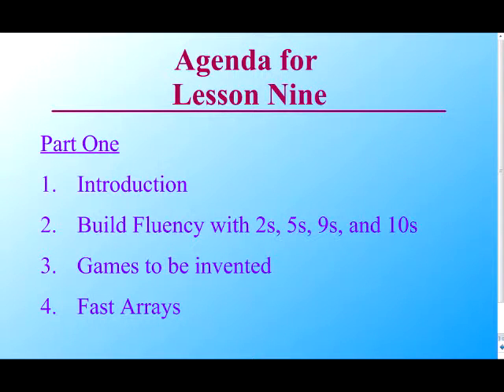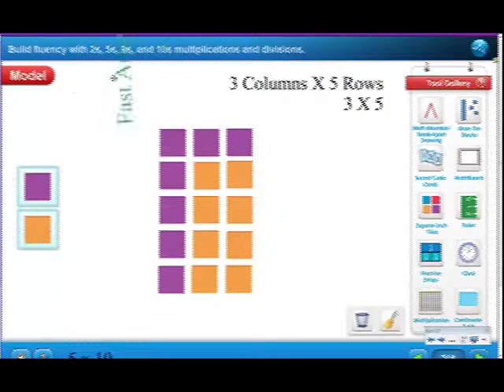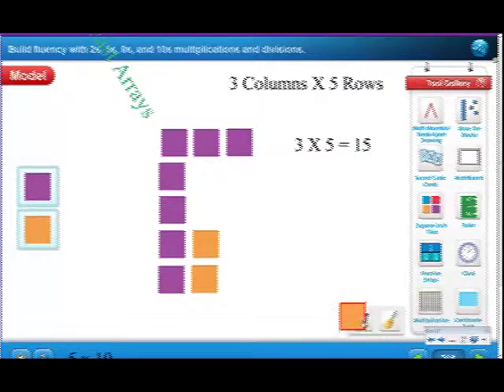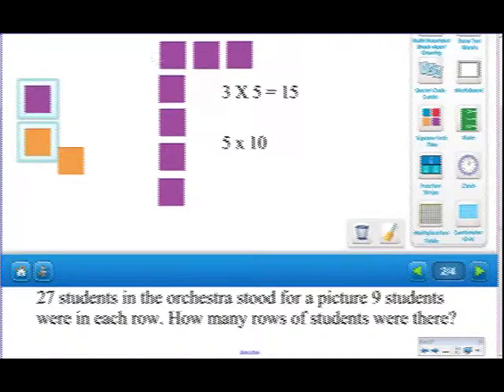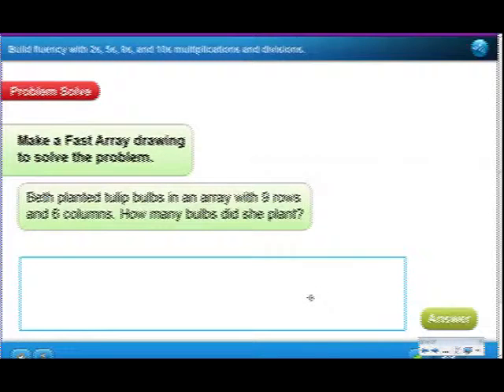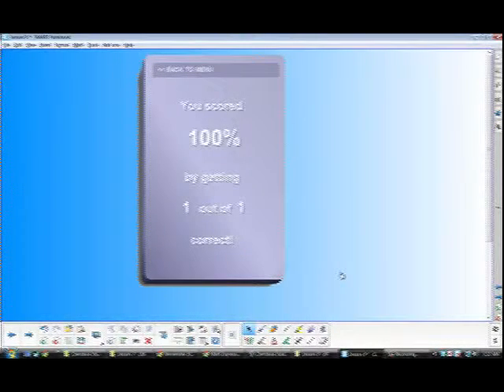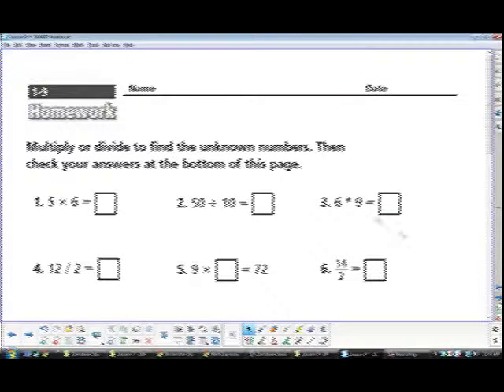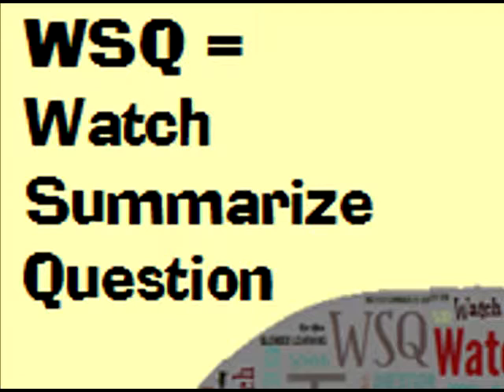Lesson 9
Building Fluency and Introduction to Fast Arrays